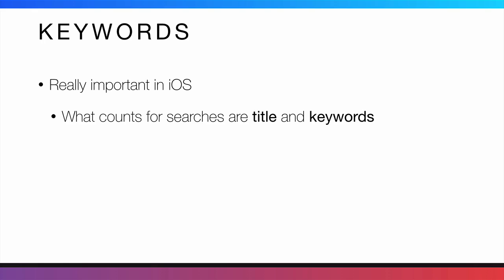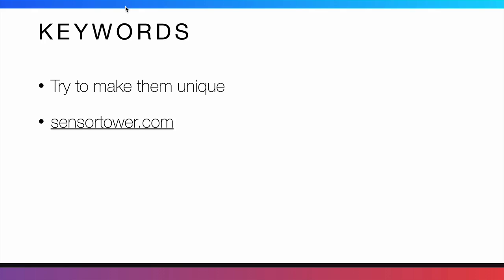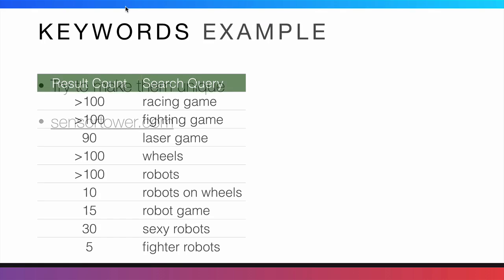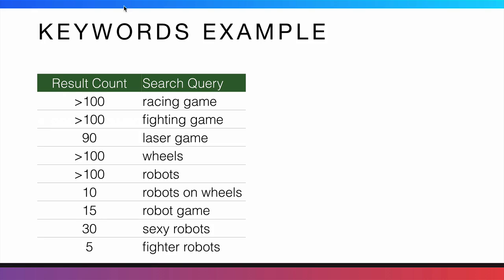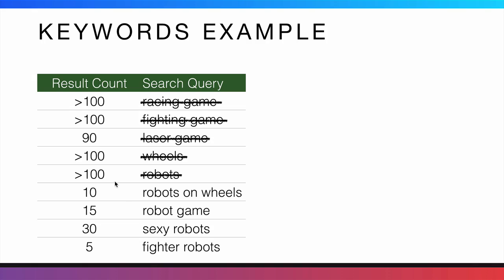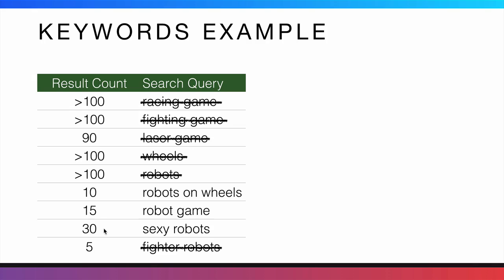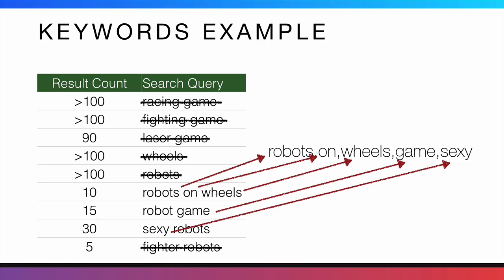App Store Optimization(ASO) Course - Keywords Part 1